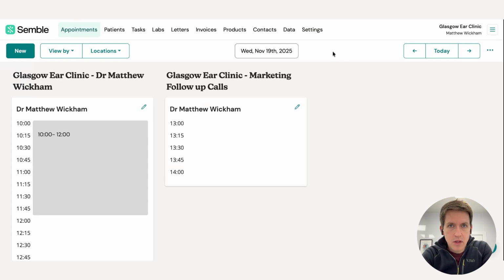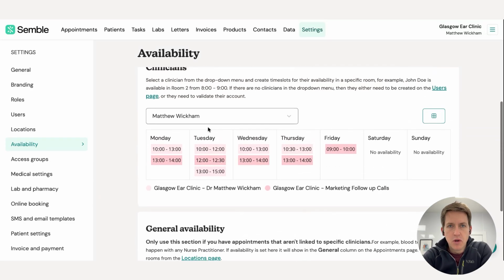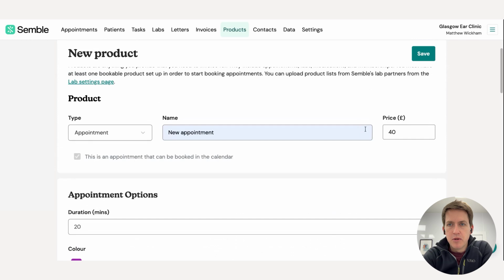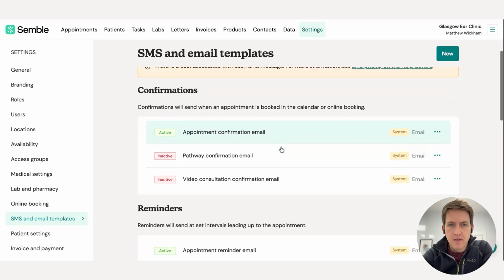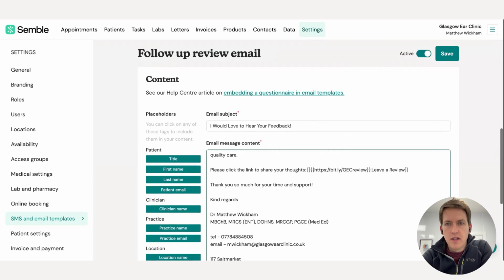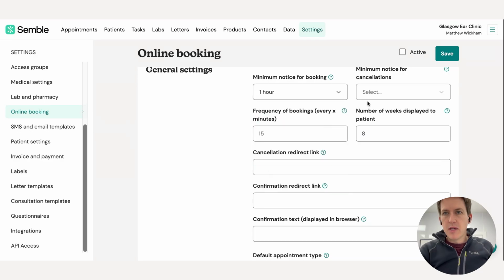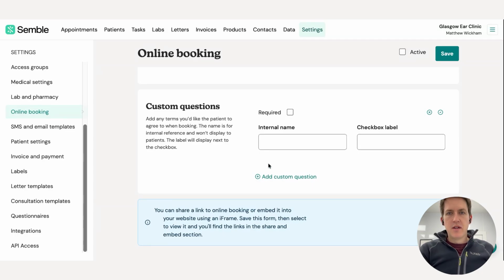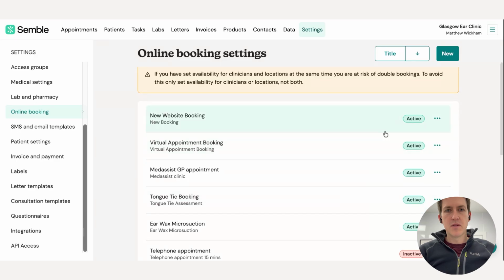A Simple Way to Set Up Online Booking in Semble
Online booking makes a huge difference to how patients experience your private clinic, but setting it up properly isn’t always as simple as clicking “turn on”.

In this video, Dr Matthew Wickham walks through how to set up online booking in Semble, step by step. From users and locations, to availability, appointment types, payments, automated emails, and finally generating the booking link for your website, this is the full process from start to finish.

Matthew also shares the small but important decisions that affect how smoothly your bookings run: deposits vs full payment, reminder emails, follow-up messages, and how to avoid the common setup mistakes that stop booking links from working properly.

If you’re running a private clinic and want patients to be able to book easily, without endless back-and-forth, this is a practical guide you can follow alongside your own system.

Timestamps
00:00 – Why online booking matters
00:23 – Setting up users and roles
01:27 – Adding locations and rooms
02:35 – Creating availability and clinic blocks
04:06 – Turning appointments into “products”
04:58 – Pricing, deposits, and video consults
06:10 – Insurance bookings and contract pricing
07:05 – Creating confirmation, reminder, and follow-up emails
09:28 – Adding review links to follow-ups
10:21 – Connecting Semble Pay and Stripe
11:24 – Creating the online booking page
12:58 – Choosing locations, clinicians, and appointment types
13:31 – Custom booking questions and disclosures
15:07 – What the patient sees
15:57 – Creating the booking link for your website
16:56 – Final tips and common pitfalls

Got questions about Semble, systems, or private practice setup?